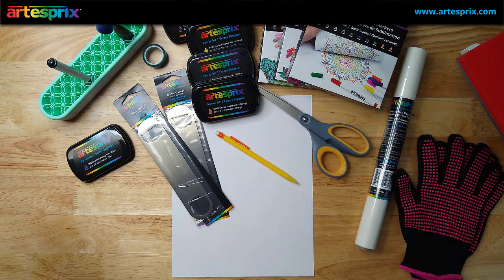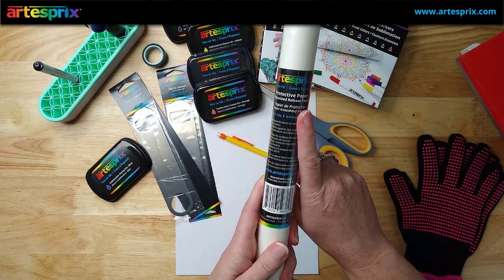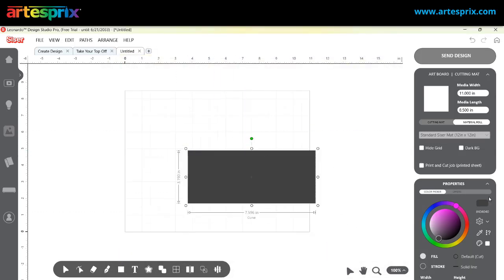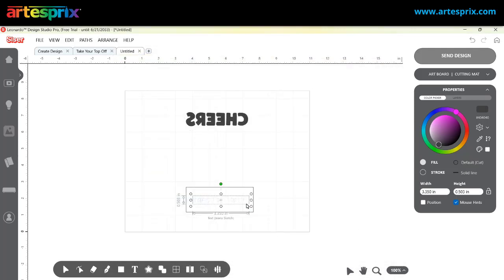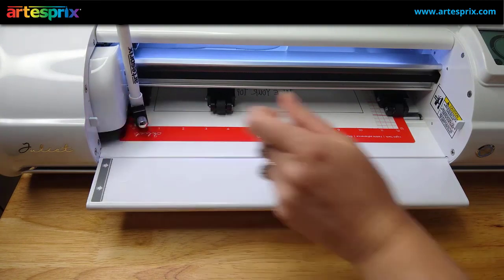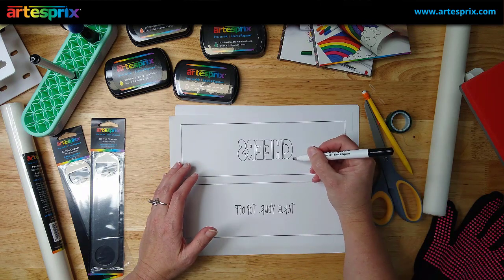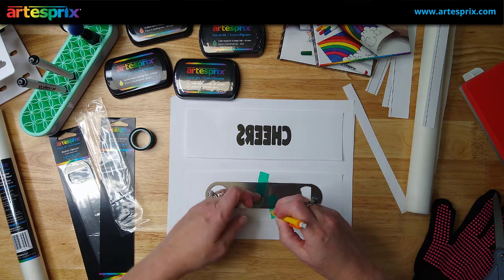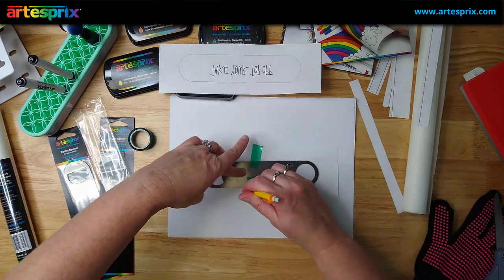Artesprix Sublimation Bottle Opener, DIY Gift Ideas and Demo!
Join us as we share how easy it is to create quality, one-of-a-kind gifts with our Sublimation Iron-on-Ink! Give the gift of personalized art on their favorite item, like our stainless steel Bottle Opener.

0:00 Introduction and Supplies
1:40 Setting up the Sketch in Siser Leonardo Design Studio
2:52 Sketching with Siser Juliet
3:45 Adding color to sketch design
12:30 Prepping sublimation sandwich (very important!)
14:05 Heat Pressing
14:19 Reveal of bottle opener
16:33 Experiment with color saturation
17:05 Reveal of backside with color test
17:10 Final photo

Heat Source that reaches 400 degrees
Other supplies: copy paper, pencil, scissors, blending brushes